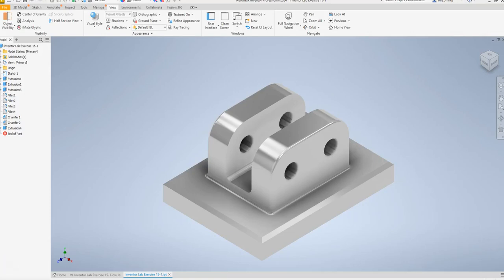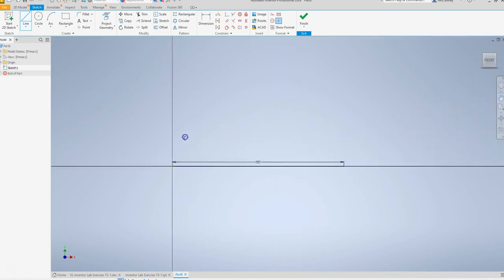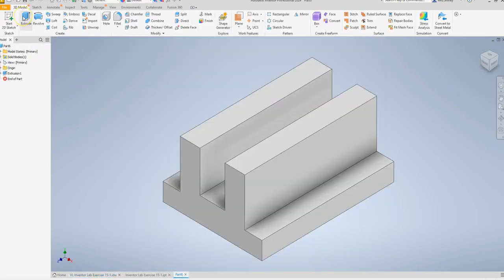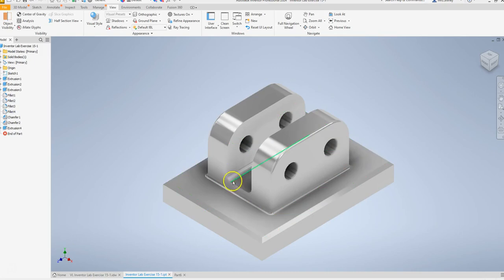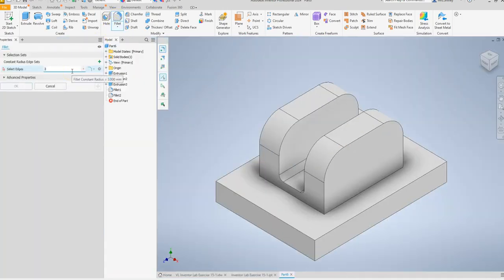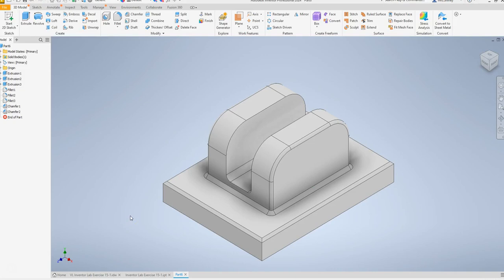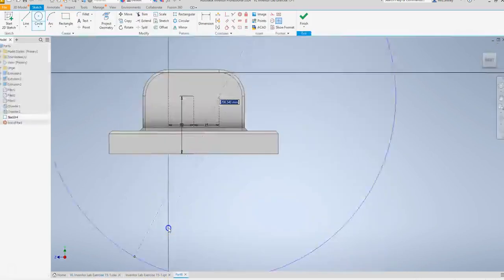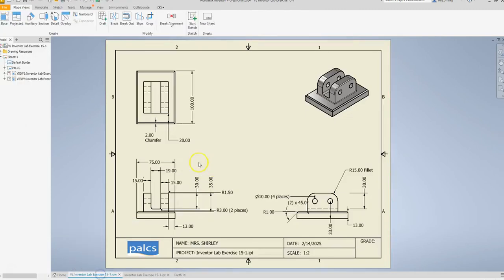CAD 3 4 Module 15 Fillet and Chamfer Lab Exercise 15 1